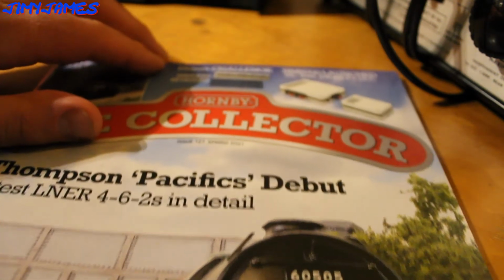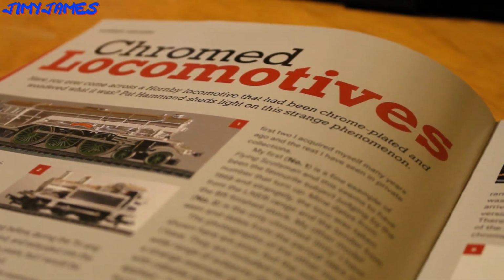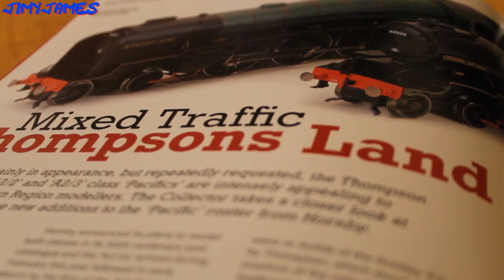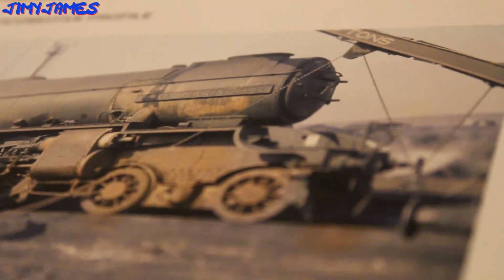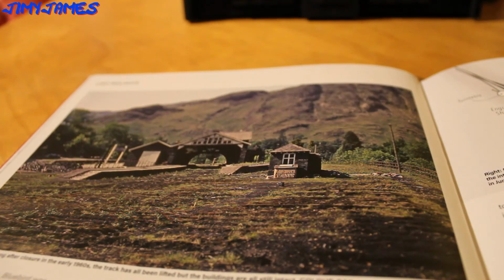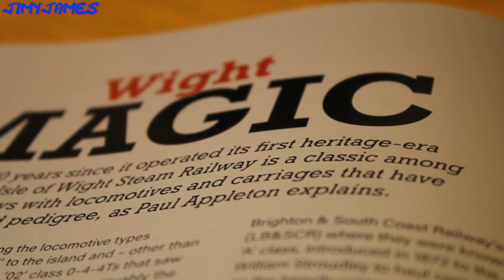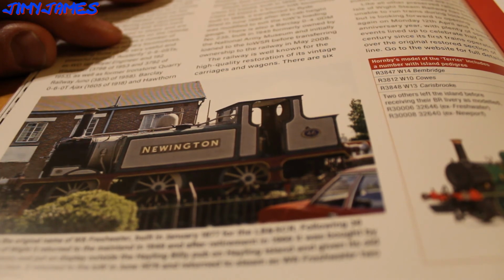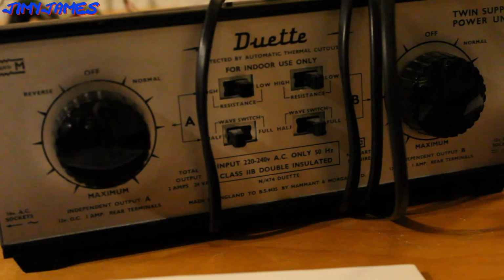Hornby - The Collector - The Review - Issue 127, Spring 2021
In this issue - it tells you what you can put on Loads for 'Rocket Waggons', Starlight Express, the lost Railway in the Lake District & a few other things aswell!!!